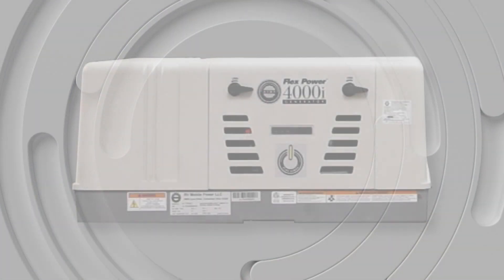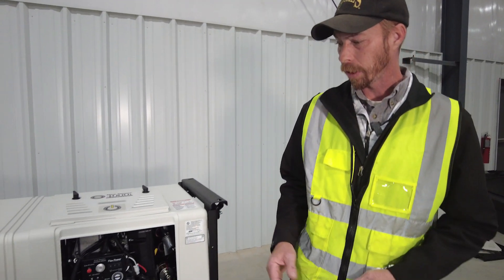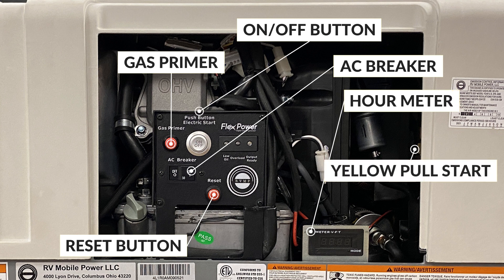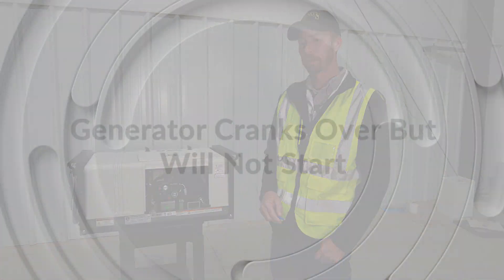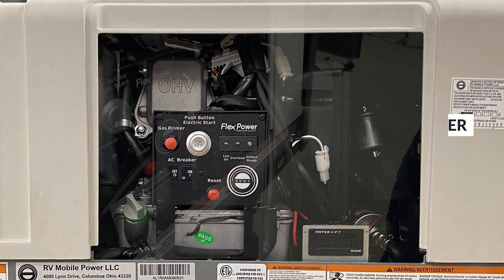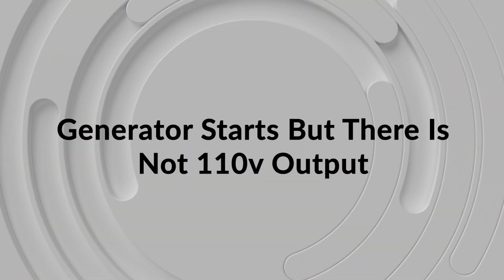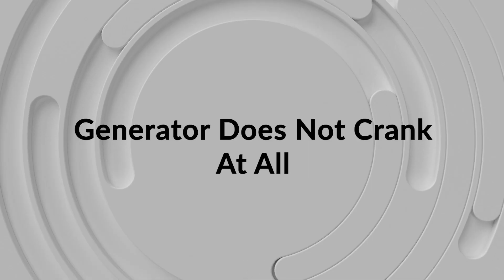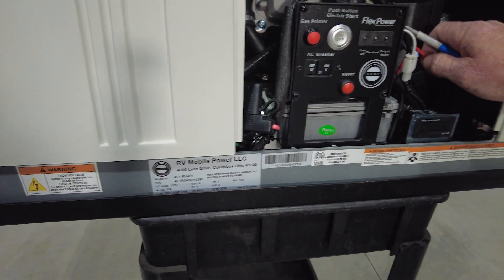Kobuk RV Power Solution - Basic Flex Power Generator Operations Troubleshooting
4000i Dual Fuel Generator
The next generation of RV generators. Designed for permanent installation. The Flex Power ™ 4000i runs on a flexible, reliable single-cylinder 225cc OHV air-cooled engine with a digital governor. It is designed to be: compact, quiet, powerful, and efficient. Run your RV’s appliances directly or recharge your battery bank for extended off-grid boondocking.